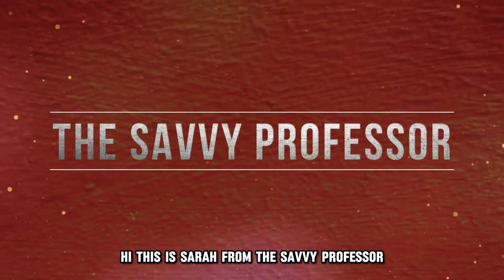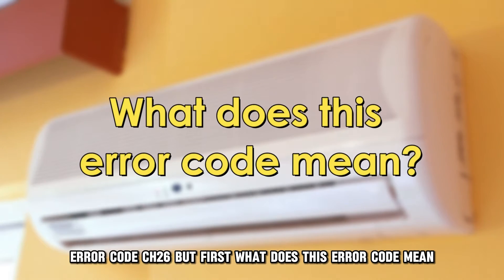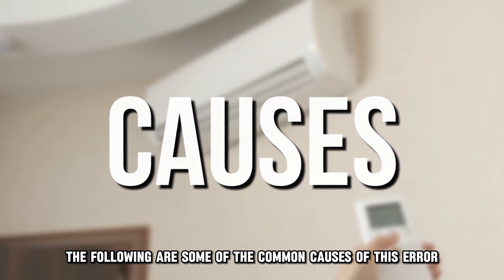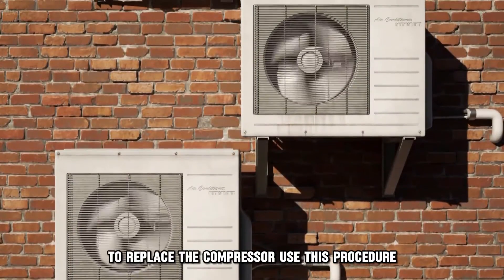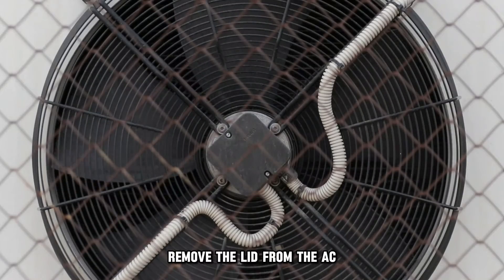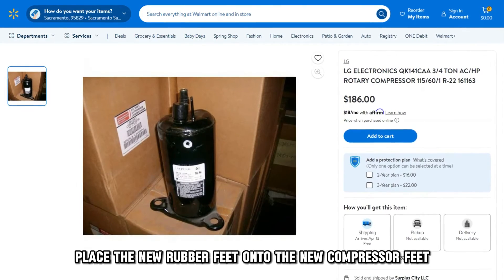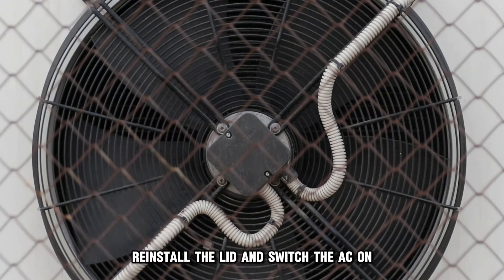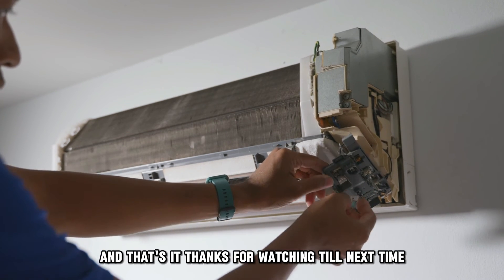LG Inverter Split AC CH26 (Compressor Starting Failure - What You Should Do To Fix The Error?)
LG Inverter Split AC CH26 (Compressor Starting Failure - What You Should Do To Fix The Error?). In this video tutorial I will show you how to fix LG Inverter Split AC CH26.

The error code CH26 on the LG inverter split AC indicates a compressor starting failure error.
• Faulty compressor
• Faulty wiring

Now, let’s look at the best solutions you can apply to fix the CH26 error
Replace the compressor
To replace the compressor, use this procedure:
• Switch the AC unit off
• Connect the recovery tank and machine to the AC
• Switch the machine on to pull all the Freon out
• Remove the lid from the AC
• Label the wiring clearly
• Remove the bolts holding the compressor feet bolt
• Remove the copper lines on the compressor
• Remove the faulty compressor
• Place the new rubber feet onto the new compressor feet
• Install and tighten the new compressor into place
• Connect back the copper lines. Please note that you will need a torch
• Reinstall the wiring
• Reinstall the lid
• Switch the AC on

Inspect the wiring for any physical damage. Replace the wiring harnesses where faulty.